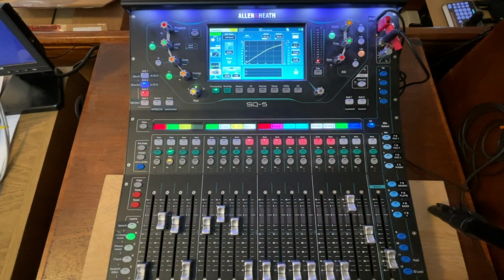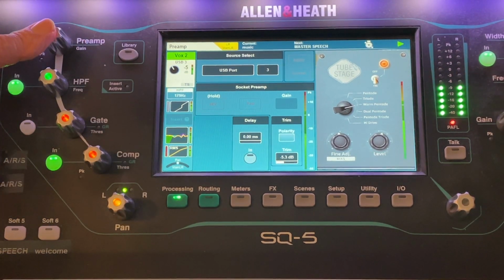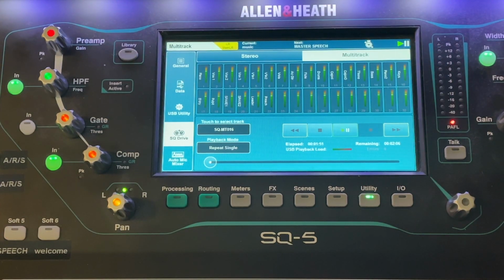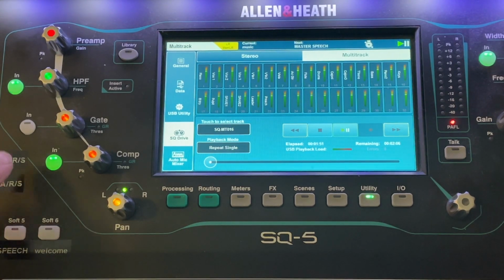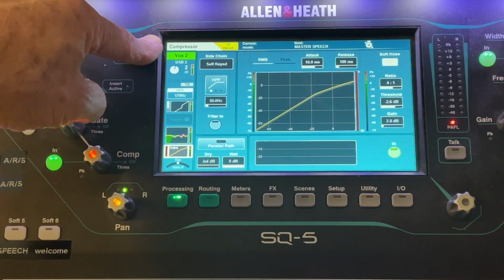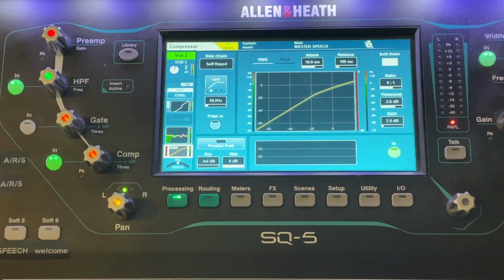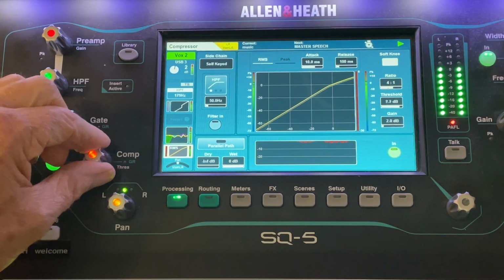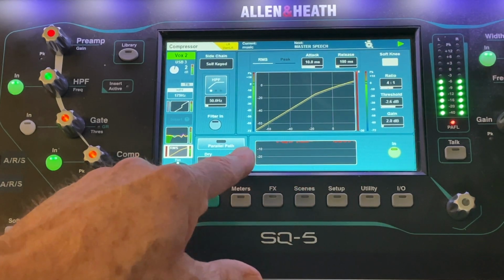Gain & Compression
A short Spicer Street Church video showing how to set Gain and Compression on the SQ-5.